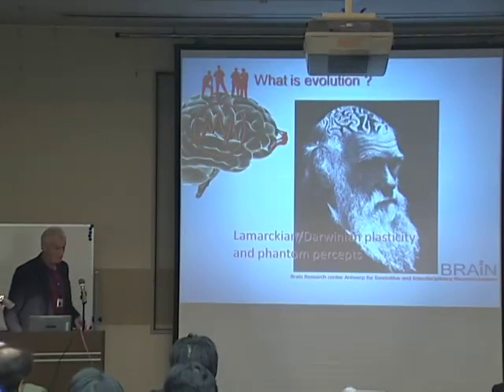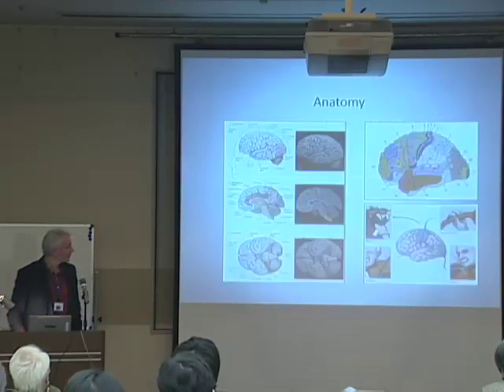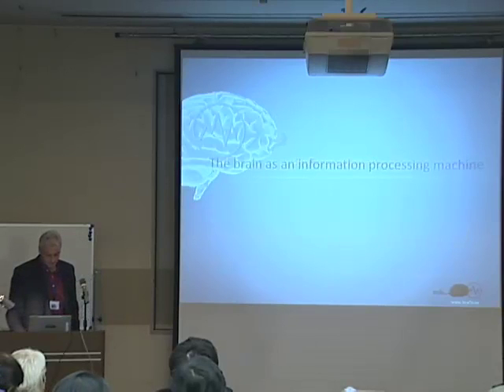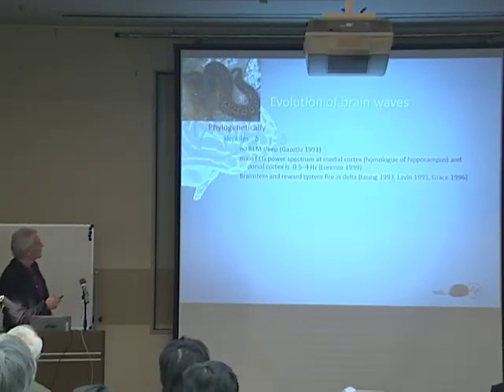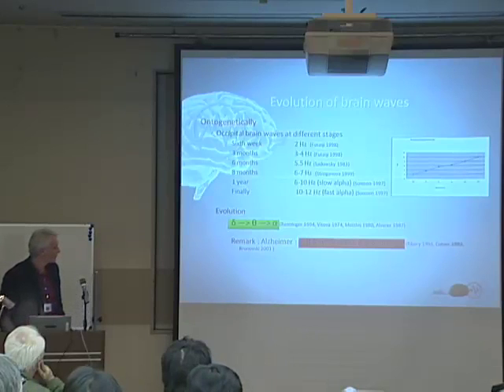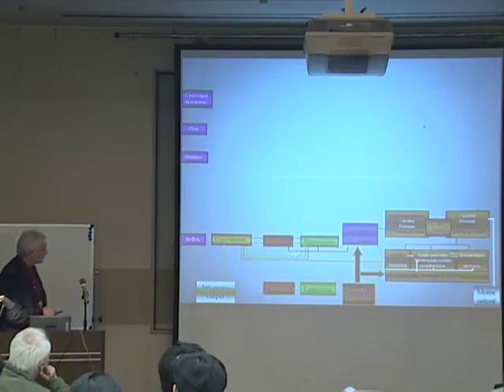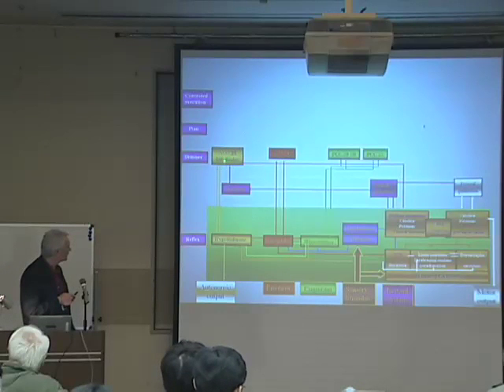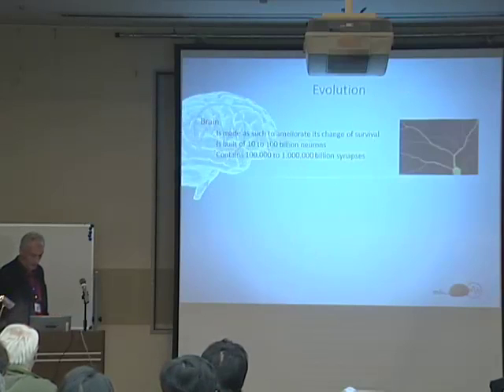Kyoto University "What is Evolution?" Dirk De Ridder, Oct. 16, 2009 -04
"What is Evolution? Bicentennial of Charles Darwin's Birth"
October 15-18, 2009
CO-OP Inn Kyoto Conference Hall

Dirk De Ridder (University Hospital Antwerp, Belgium)
"A Darwinian Approach to Phantom Perceptions"